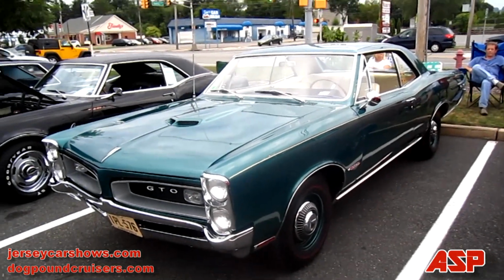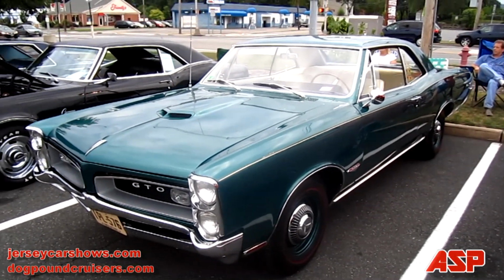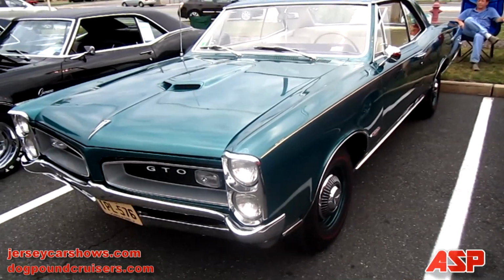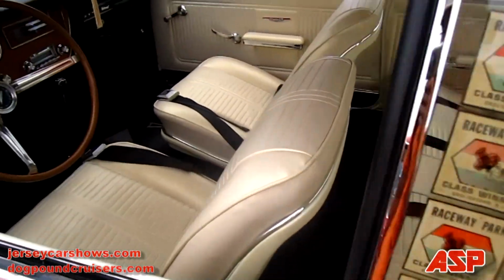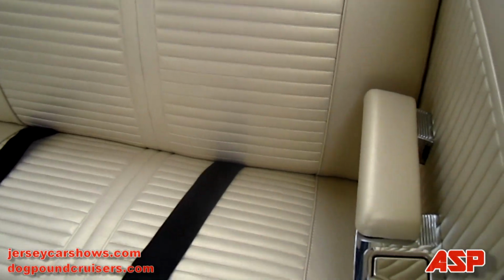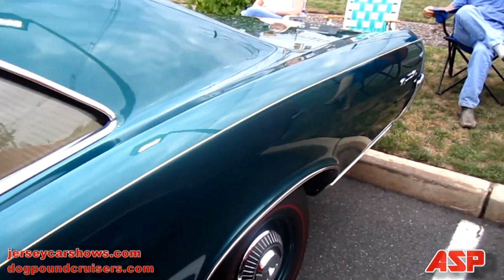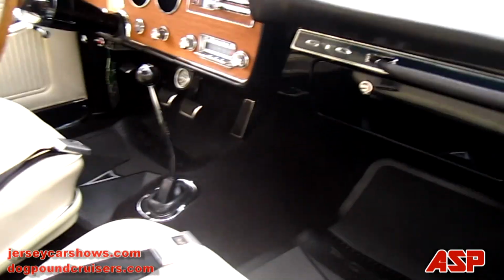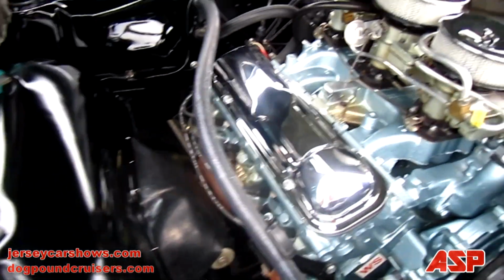1966 Pontiac GTO with Lyn (ASP)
Auto-Showcase Project (ASP) presents Lyn's 1966 Pontiac GTO.

I was filming at the Cops and Rodders car show in Hackettstown, NJ.  Ed, the show coordinator and owner of the 1969 Chevy Camaro Rally Sport RS, introduced me to Lyn's beautiful Pontiac GTO.  Lyn's classic looks amazing and in immaculate condition.  It has a 389 cu in V8 engine with 3 carbs and 4-speed manual.  The Pontiacs back in the 60s were muscular and phenomenal.

I thank Lyn for showcasing his classical beauty 1966 Pontiac GTO to the ASP.  I also thank Ed for introducing me to Lyn and his Pontiac.